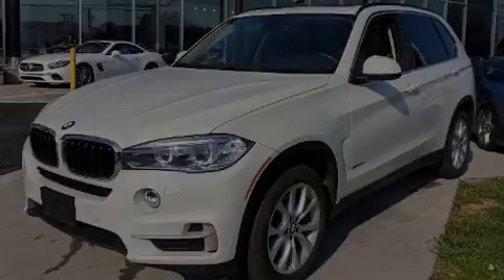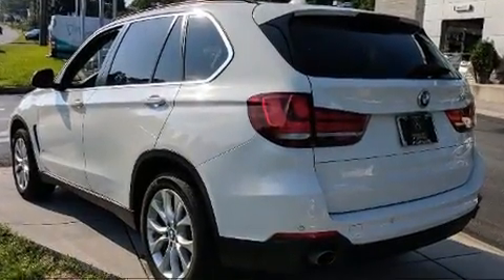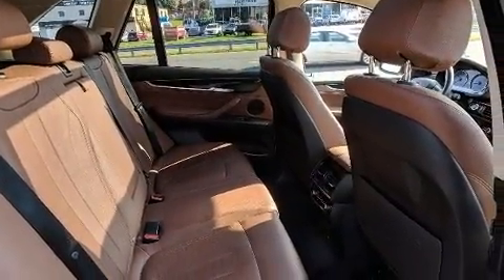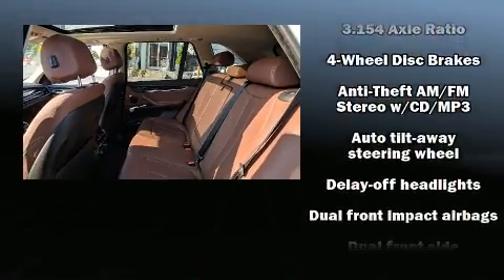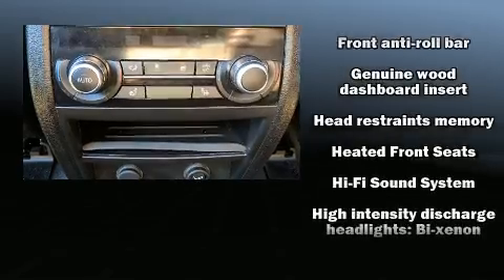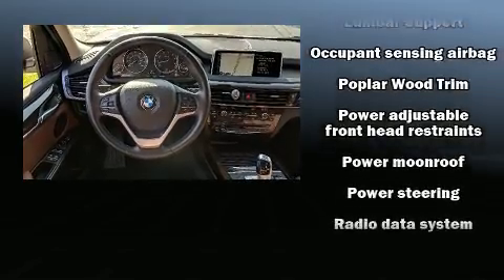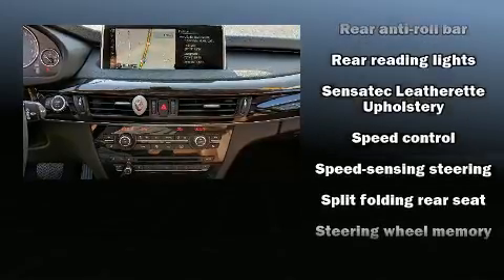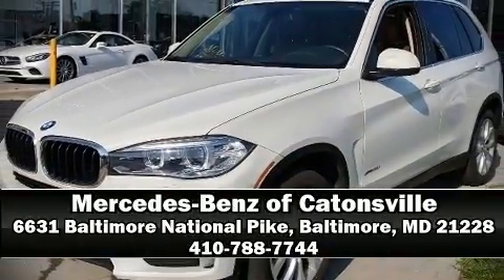2016 BMW X5 Xdrive35i in Baltimore, MD 21228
Sensibility and practicality define the 2016 BMW X5 The engine breathes better thanks to a turbocharger, improving both performance and economy. Top features include heated front seats, delay-off headlights, a rear window wiper, adjustable headrests in all seating positions, an outside temperature display, automatic dimming door mirrors, front bucket seats, and the power moon roof opens up the cabin to the natural environment. Everything is where it ought to be, from the dashboard controls to the door locks and window controls. BMW also prioritized safety and security with features such as: head curtain airbags, front side impact airbags, traction control, brake assist, anti-whiplash front head restraints, a security system, an emergency communication system, and 4 wheel disc brakes with ABS. Sophisticated all wheel drive technology maintains a firm grip on the road. Our sales reps are knowledgeable and professional. We'd be happy to answer any questions that you may have. We are here to help you.